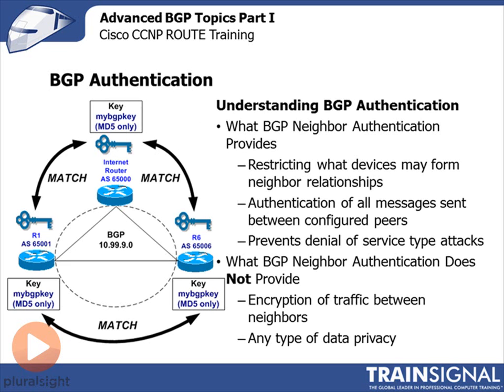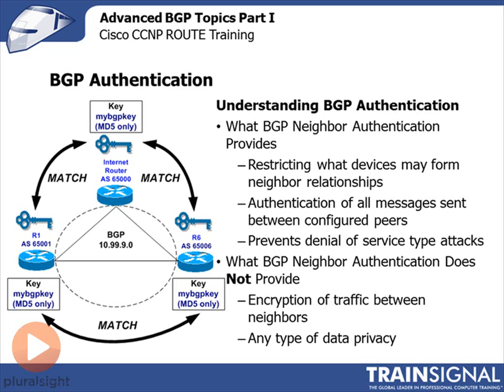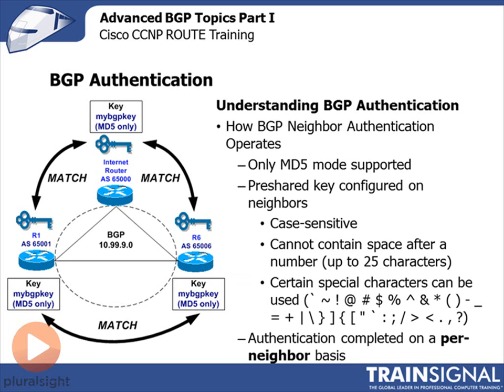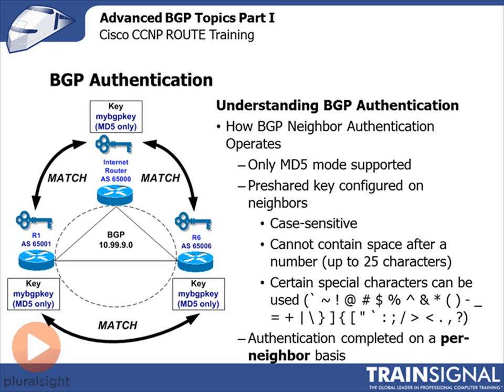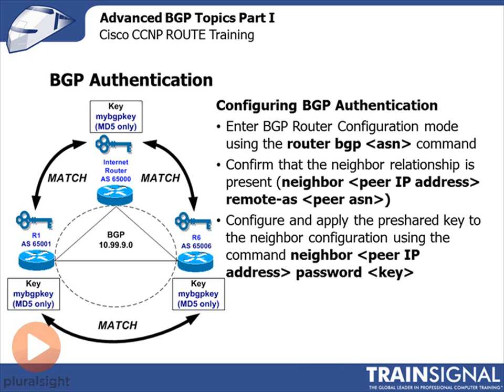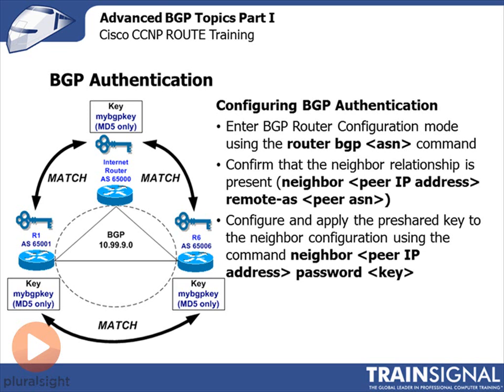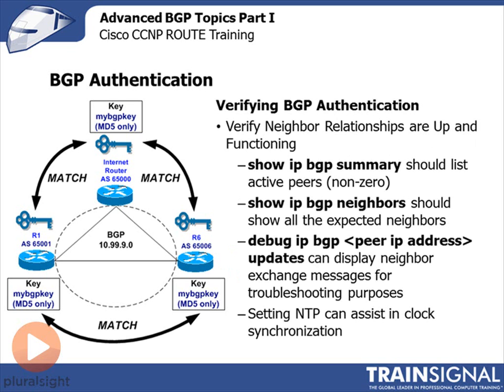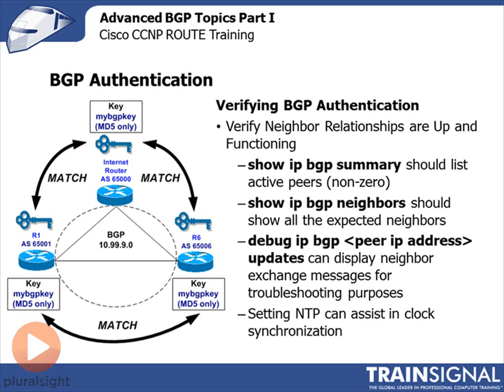cisco ccnp route bgp 22 BGP Authentication Cisco CCNP ROUTE BGP